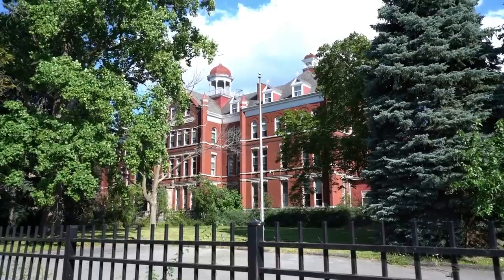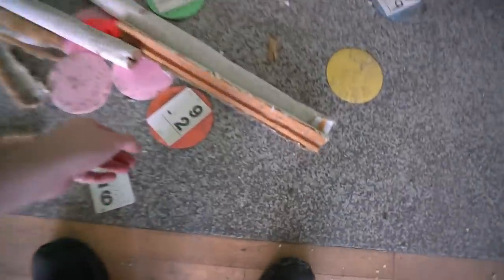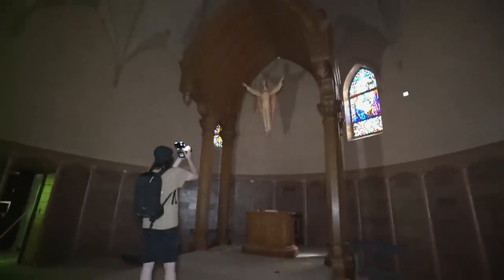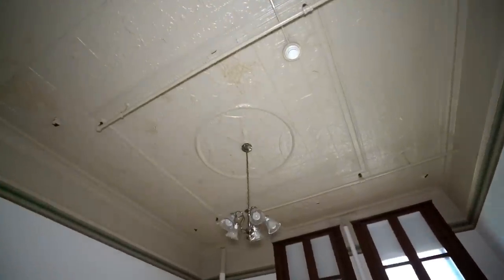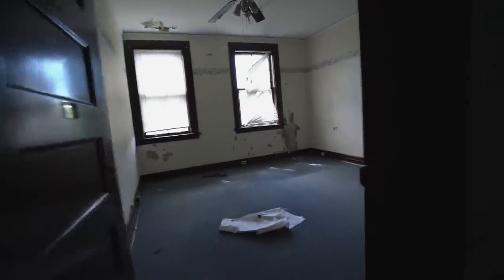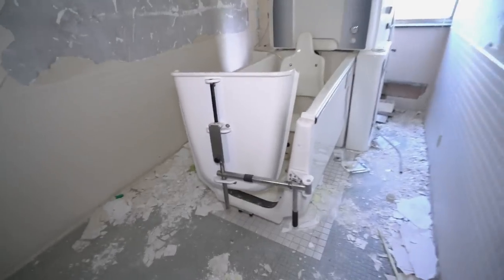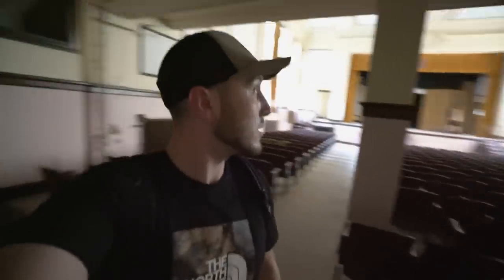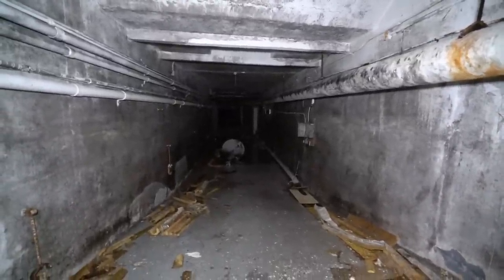Exploring an Abandoned Nun College & Convent from 1896 - Timeless Architecture left rotting!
Convent's are schools for Nuns, women who devote their lives to learning and teaching religion. This property was built in 1896, inside you'll see 100 year old woodwork, a sanctuary filled with stained glass imported from Europe. Also attached to the property is a Nun College, School for children, as well as a retirement home for seniors and long term nuns.

The downfall of the property started in 2014 when maintenance costs were starting to get out of control for this old building. Water damage and mold attacking this old building and seeping into its cracks.

Years later, we explore what remains on the historical and architecturally beautiful campus. Hopefully you enjoy the film, and let me know what you think!